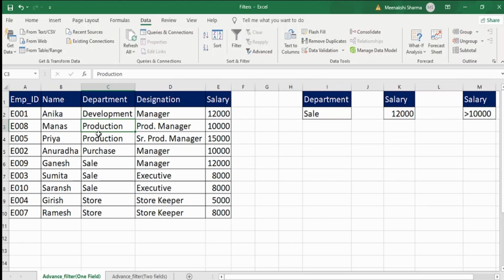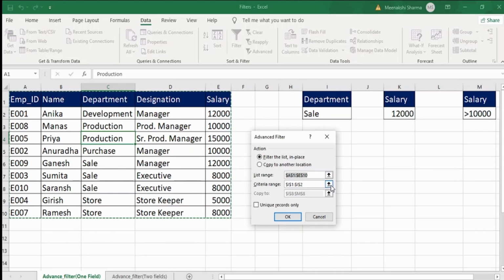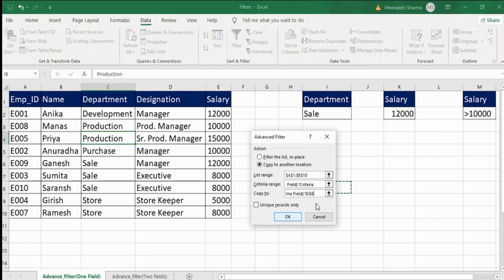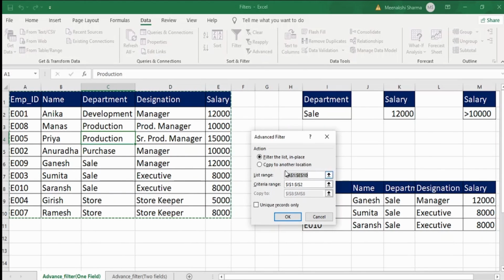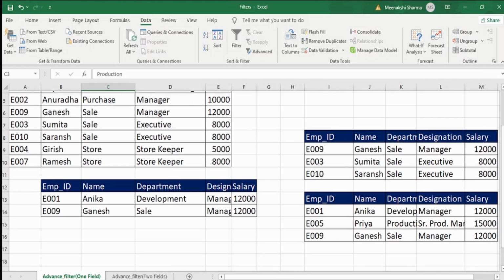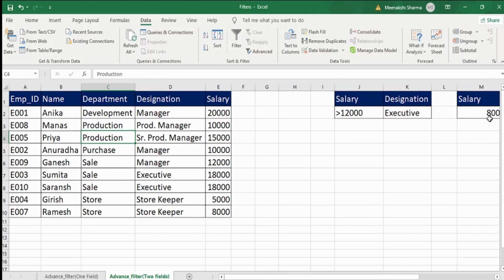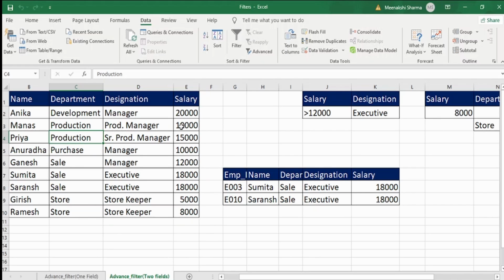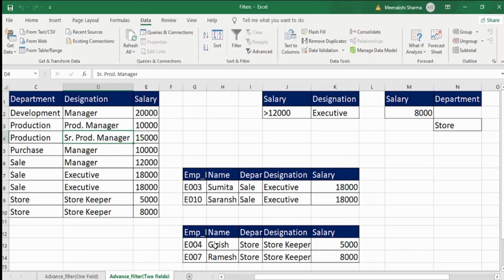Advance Filter in MS Excel 2019, Advance Filter in MS-Excel, Filters in MS-Excel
In this video students will be able to learn Advance Filters in MS-Excel 2019, in Advance Filter criteria can be given based on one than one field means multiple fields can be included in criteria.